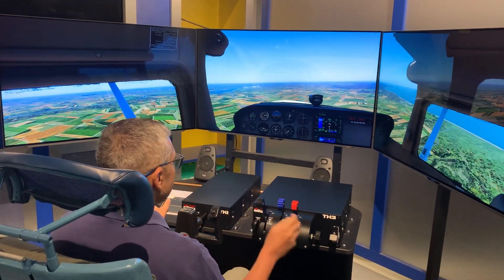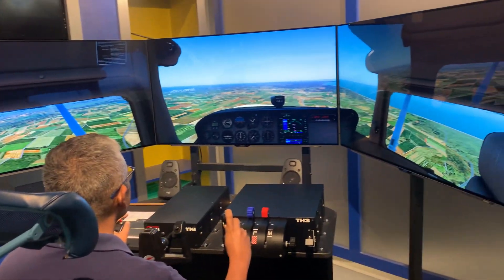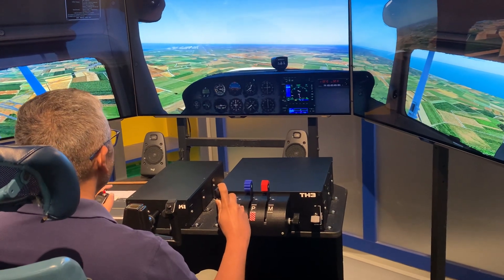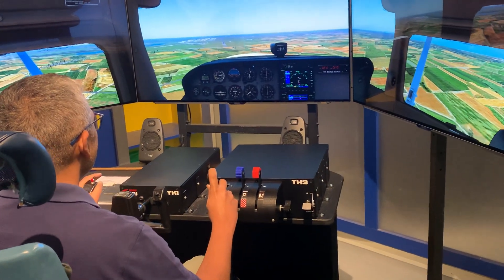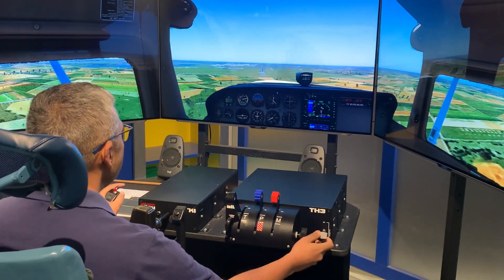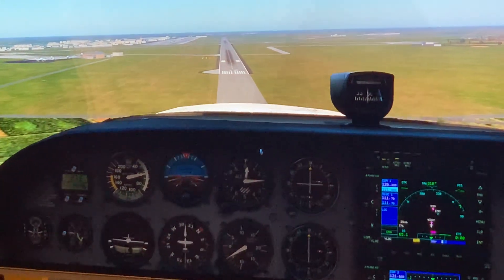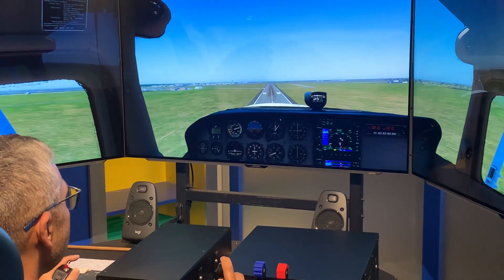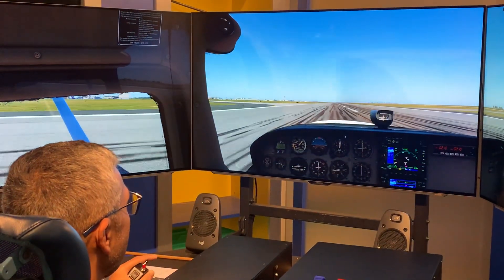Dover Air Mobility Command Museum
It’s FREE!!!
And they do a great job
Worth a visit with your kids and family
Totally recommend